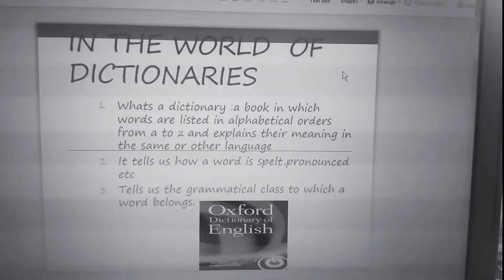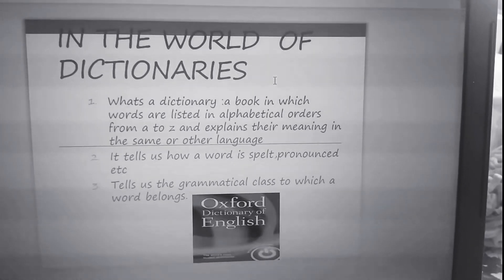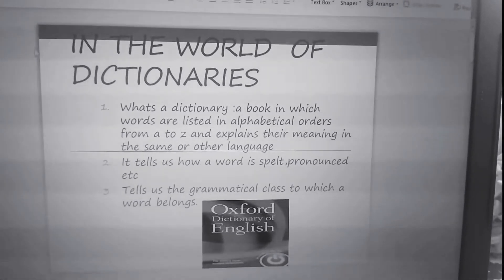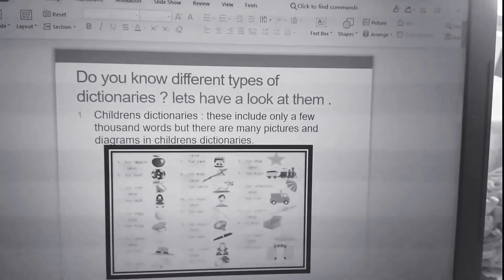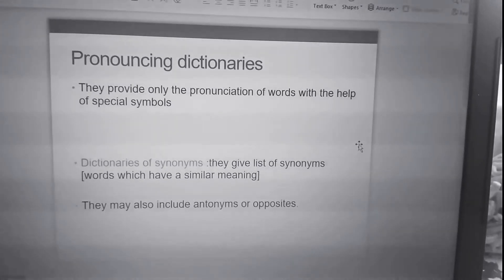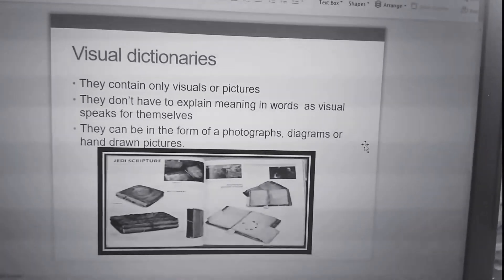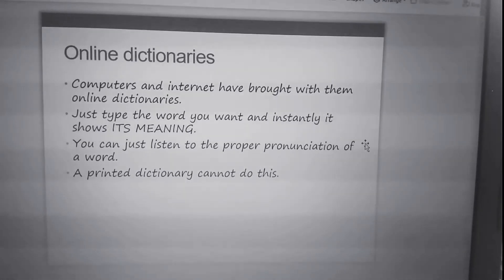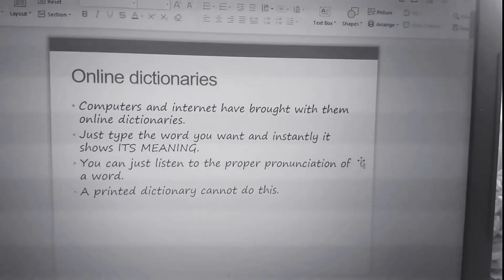STD 4 th - English - In the World of Dictionaries